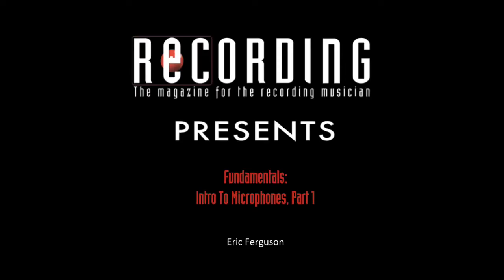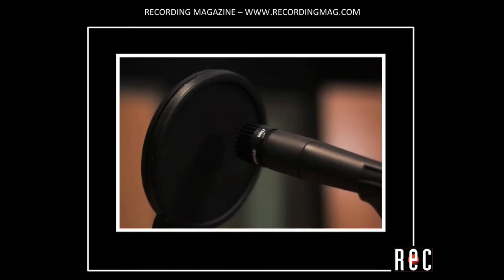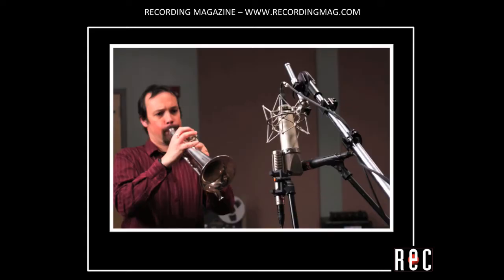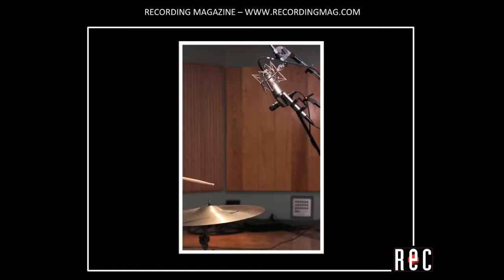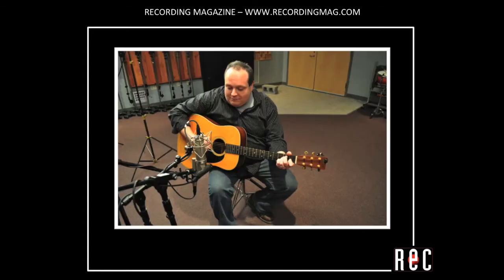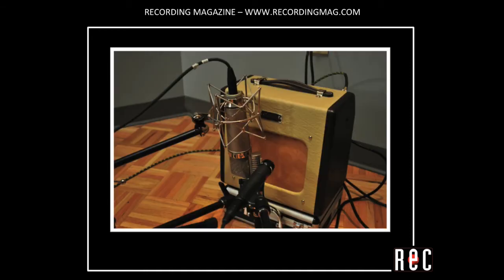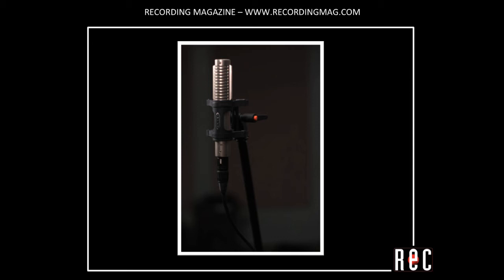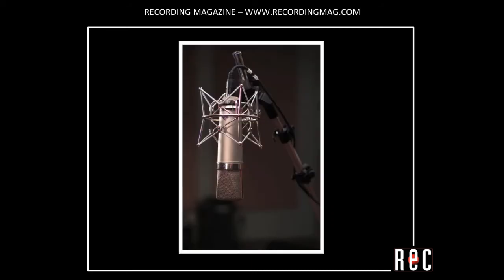Intro To Mics: Part 1